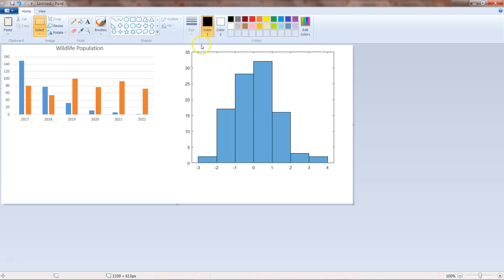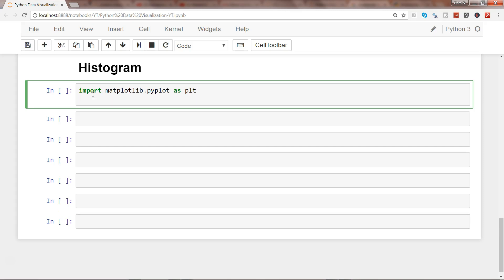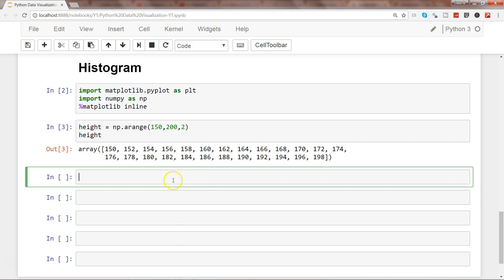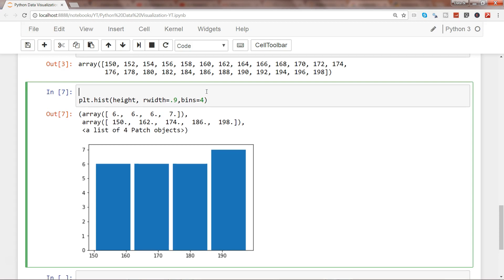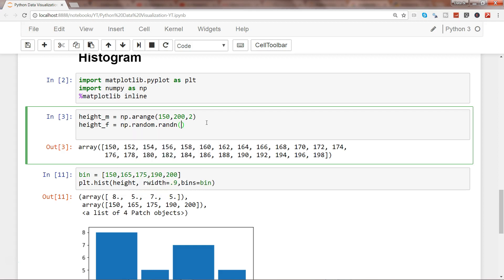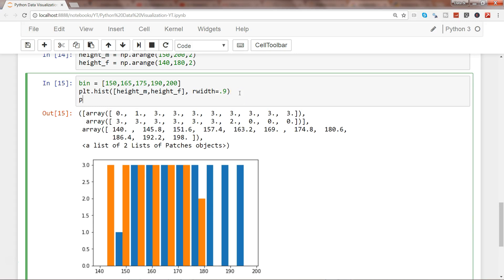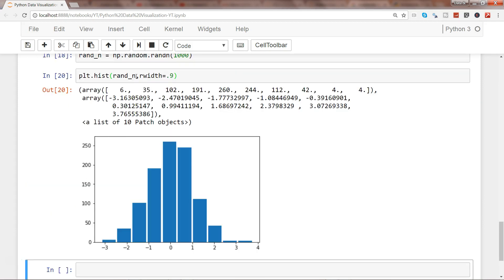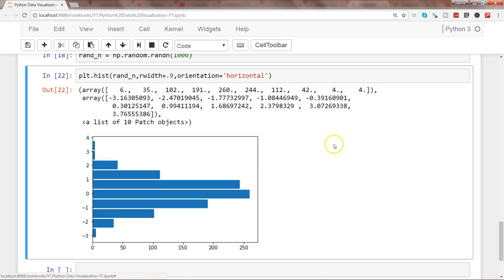Python Data Visualization | How to Create Histogram in Python using Matplotlib Library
Hi guys...in this python data visualization video I have talked about how you can create stack chart or area chat using python matplotlib library.

Histogram is useful in looking at distribution of data and know whether there is any skewness pattern in the data.